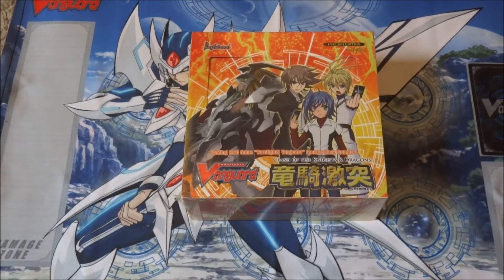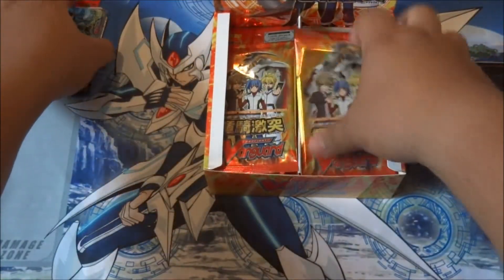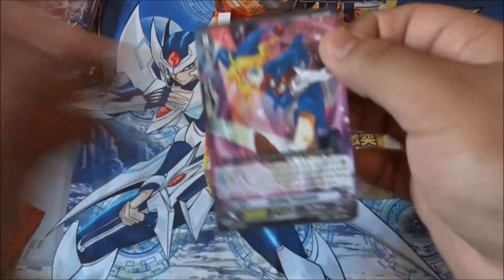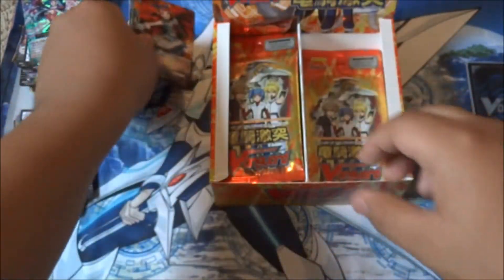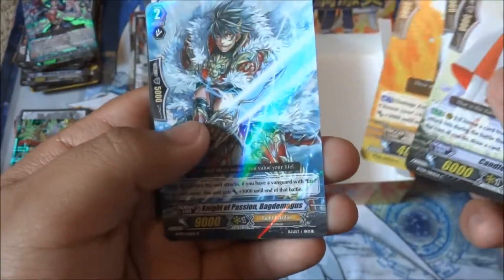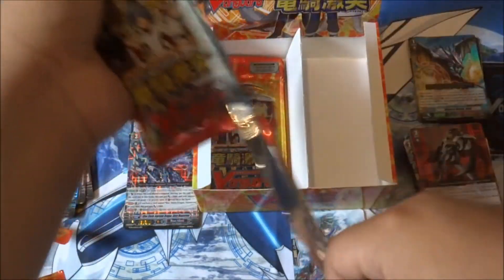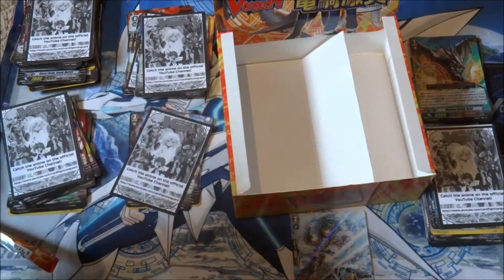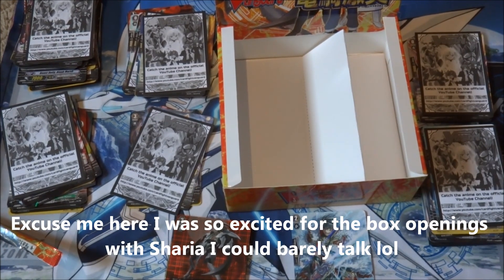Cardfight!! Vanguard - Set 9: Clash of Knights & Dragons Box Opening 2 (JCcalonge)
Hey Guys! I'm super excited to finally get my boxes of Set 9! Hopefully we get awesome pulls! :D
Come on SP Platina Ezel!
Be sure to check out my first box in part 1 =]
Also be sure to check out me and Sharia's Set 9 Opening Extravaganza where we will open four more boxes together! :D :D :D
-JCcalonge